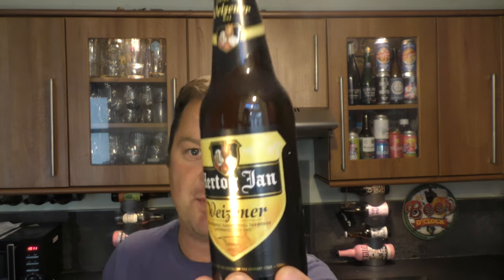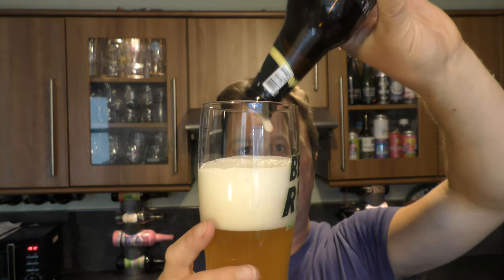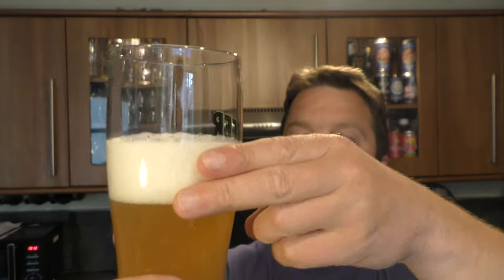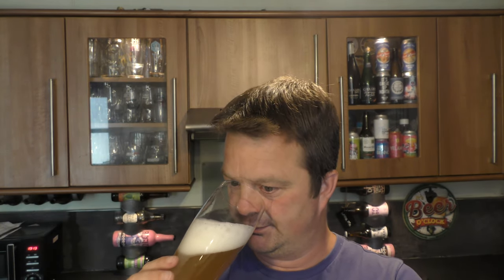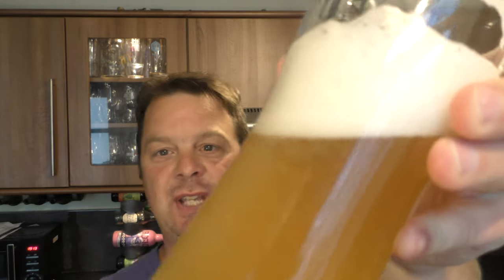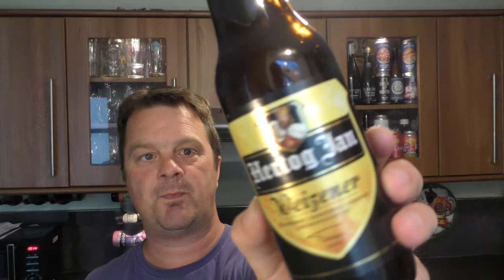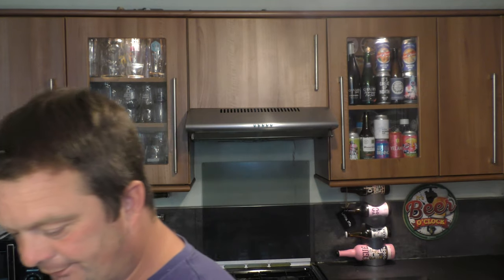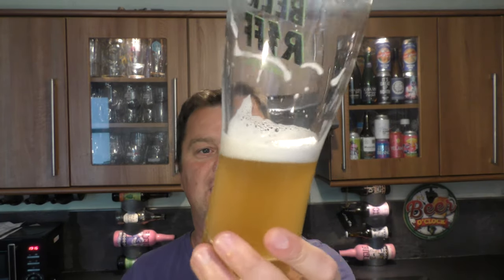Hertog Jan Weizener By Hertog Jan Brouwerij | Dutch Craft Beer Review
Recorded In 4K Ultra HD Real Ale Craft Beer Reviews Hertog Jan Weizener By Hertog Jan Brouwerij | Dutch Craft Beer Review